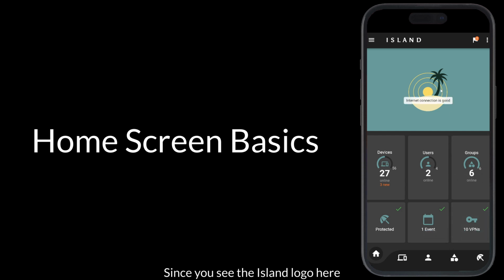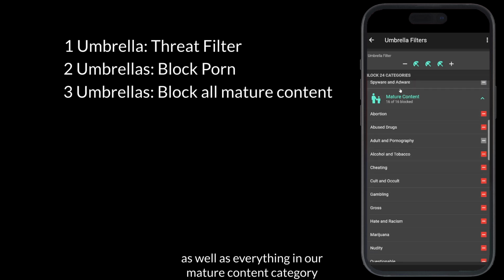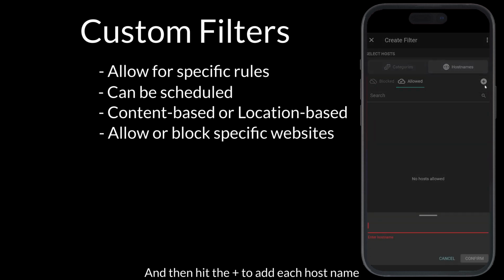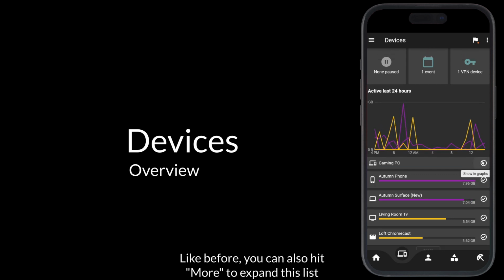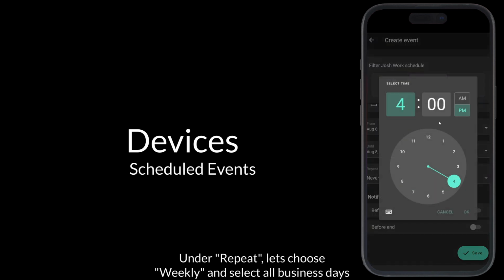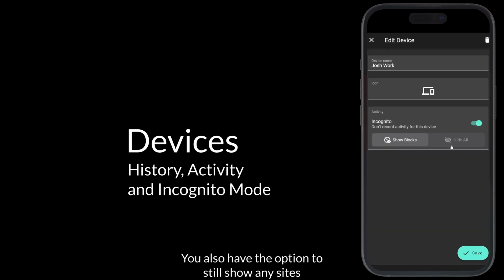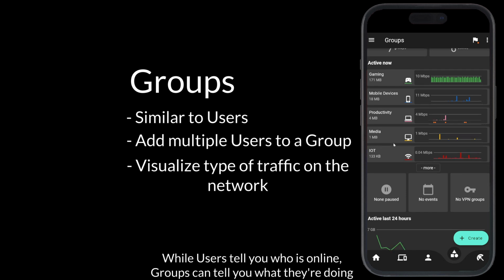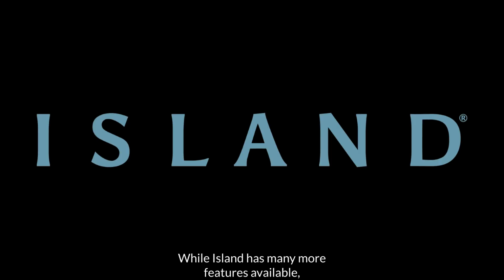ISLAND End User Start Guide V1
The perfect video for integrators and partners to leave with their end users post installation.  This video explains how to quickly and easily set up devices, users, groups, filters, scheduling, and notifications.